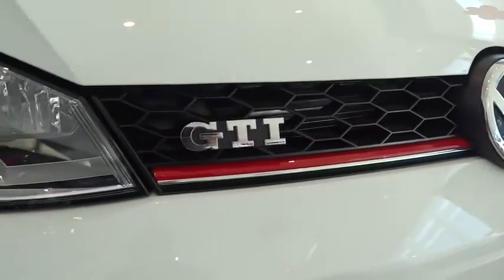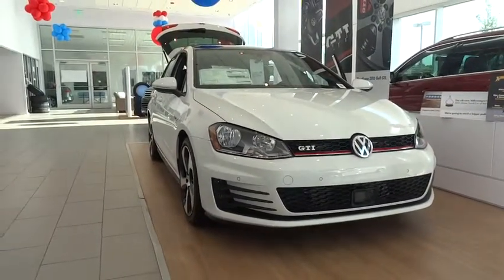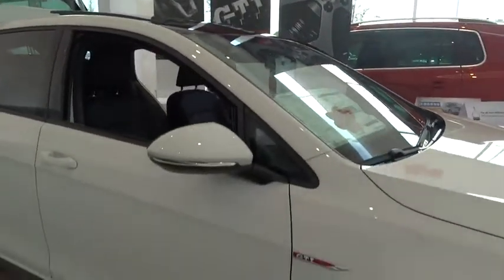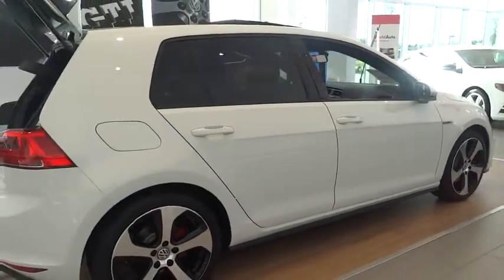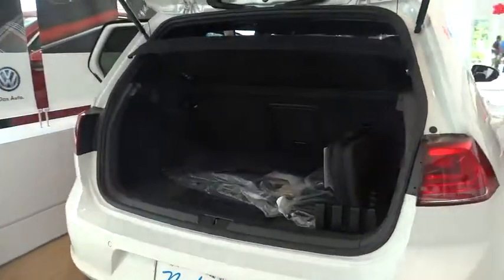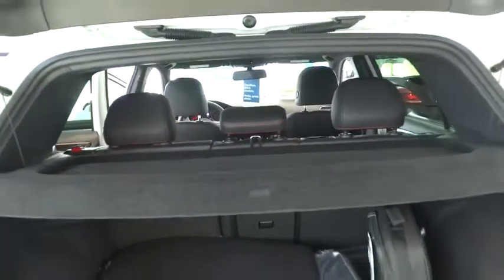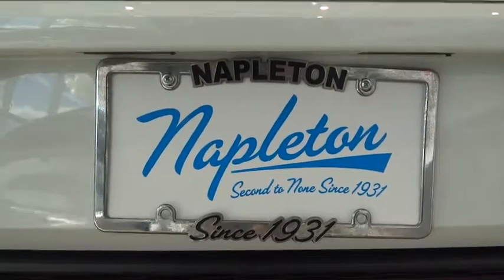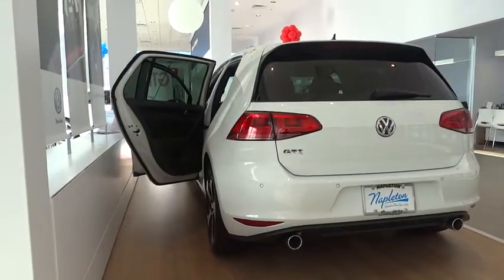2015 Volkswagen GTI Orlando, Central Florida, UCF, Disney, Orange County 15-4390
2015 Volkswagen GTI

Wheels: 18 Austin Alloy,Heated Top Sport Front Seats,Leather Seating Surfaces,Radio: 5.8 Touchscreen w/CD,First Aid Kit,4-Wheel Disc Brakes,9 Speakers,Air Conditioning,Electronic Stability Control,Front Bucket Seats,Front Center Armrest,Leather Shift Knob,Spoiler,Tachometer,ABS brakes,Anti-whiplash front head restraints,Brake assist,Bumpers: body-color,CD player,Driver door bin,Driver vanity mirror,Dual front impact airbags,Dual front side impact airbags,Emergency communication system,Four wheel independent suspension,Front anti-roll bar,Front fog lights,Front reading lights,Fully automatic headlights,Heated door mirrors,Heated front seats,Illuminated entry,Leather steering wheel,Low tire pressure warning,MP3 decoder,Occupant sensing airbag,Outside temperature display,Overhead airbag,Overhead console,Panic alarm,Passenger door bin,Passenger vanity mirror,Power door mirrors,Power driver seat,Power moonroof,Power passenger seat,Power steering,Power windows,Radio data system,Rain sensing wipers,Rear anti-roll bar,Rear reading lights,Rear seat center armrest,Rear window defroster,Rear window wiper,Remote keyless entry,Security system,Speed control,Speed-sensing steering,Split folding rear seat,Sport steering wheel,Steering wheel mounted audio controls,Telescoping steering wheel,Tilt steering wheel,Traction control,Trip computer,Turn signal indicator mirrors,Variably intermittent wipers,Speed-Sensitive Wipers,Compass,AM/FM radio: SiriusXM,Manual driver lumbar support